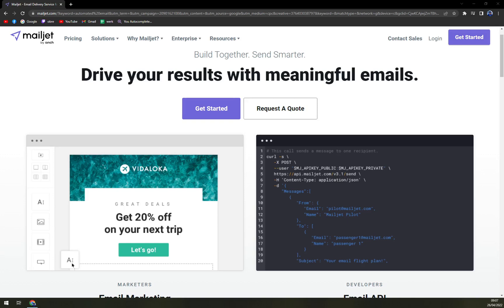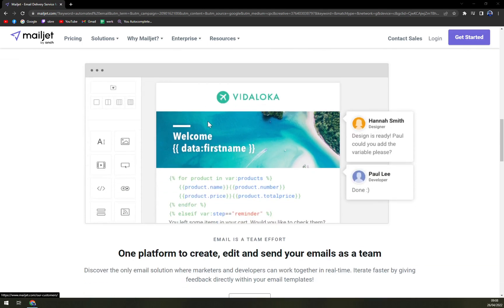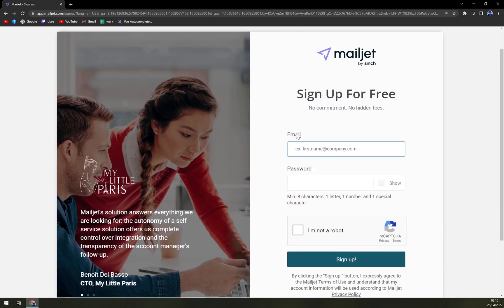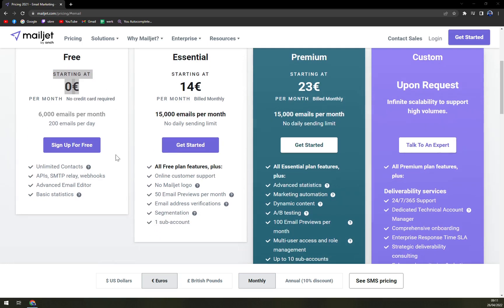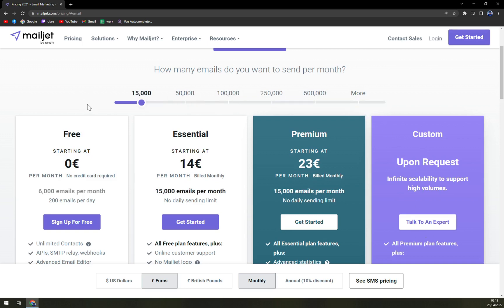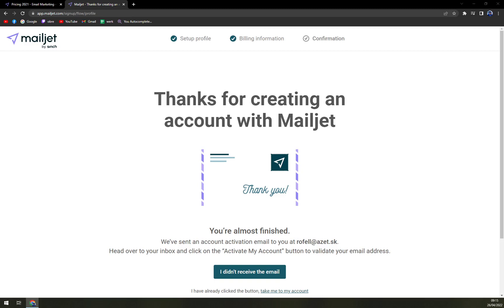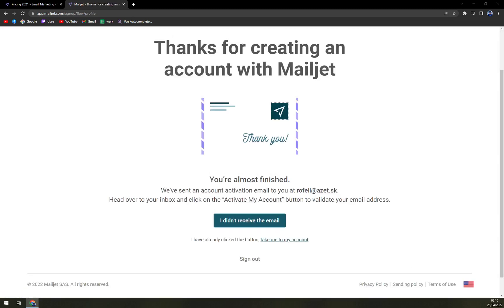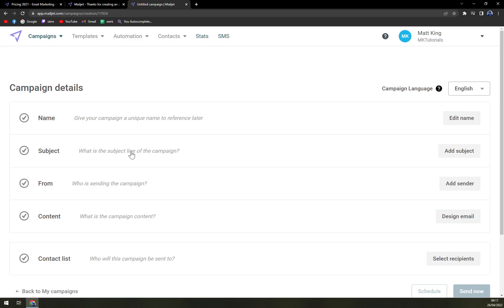How to Use MailJet - Beginners Tutorial 2022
In this video you will learn How to Use MailJet - Beginners Tutorial

GET AMAZING FREE Tools For Your Youtube Channel To Get More Views:
Tubebuddy (For GROWTH on Youtube):